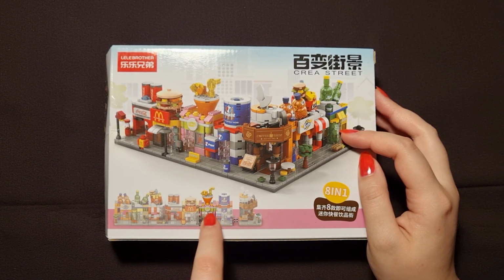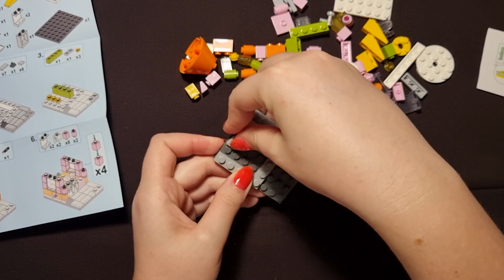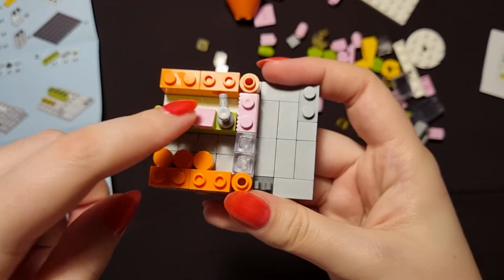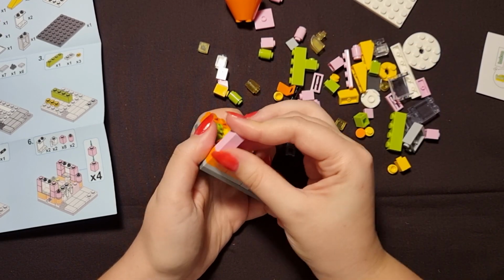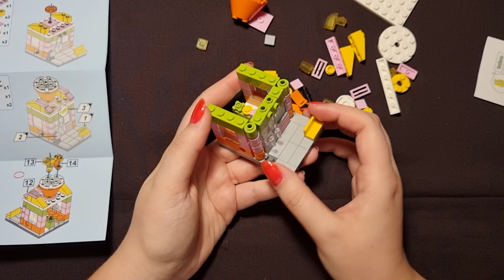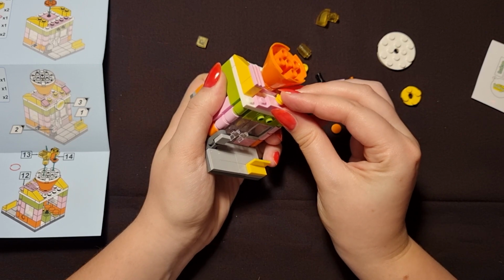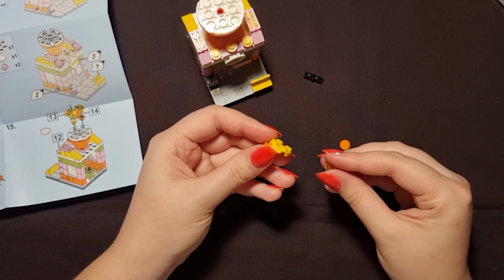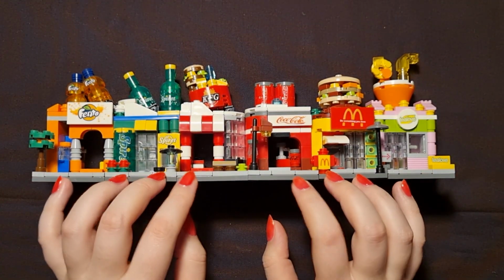ASMR| Tea Store Building Bricks Set (Whisper | English)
The set was a present and (as far as I know) from Temu.

-- TIMESTAMPS --
00:00 Intro
01:56 Start Building
24:51 Finished Build
26:00 All of the buildings together

-- LINKS –
I am pretty sure it is this set: